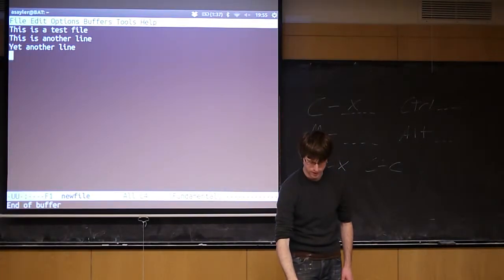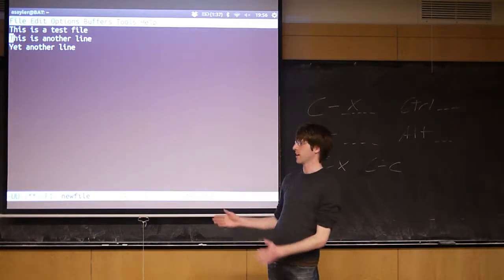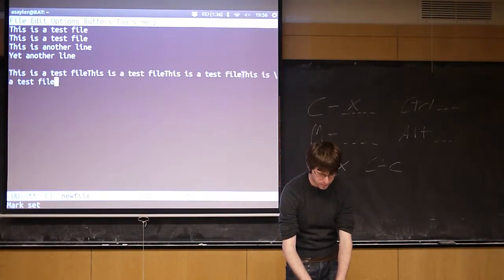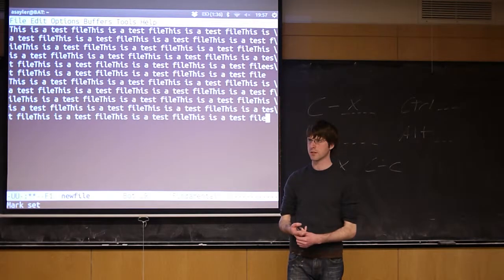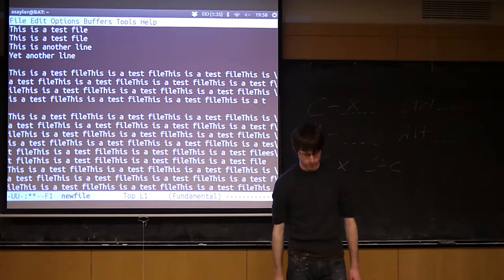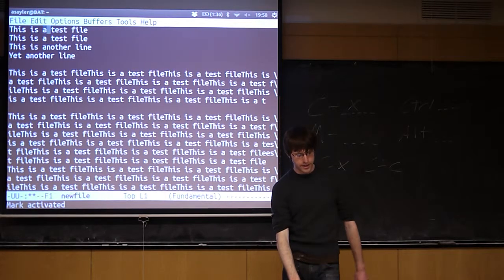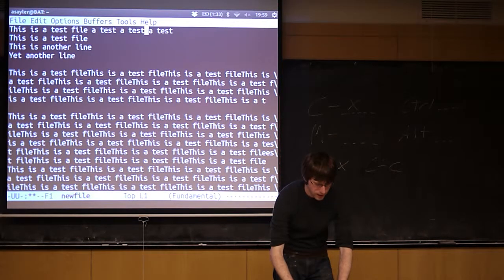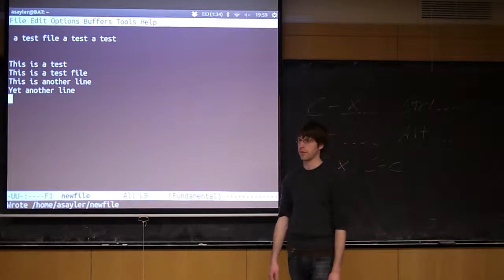CU - CSFP - 130206 - Emacs, Etc - Part 04: Copy + Paste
Emacs, Etc - Part 4: Copy + Paste

Topics: Copying and Pasting

Date: 02/06/13